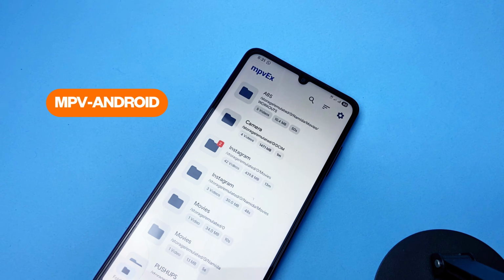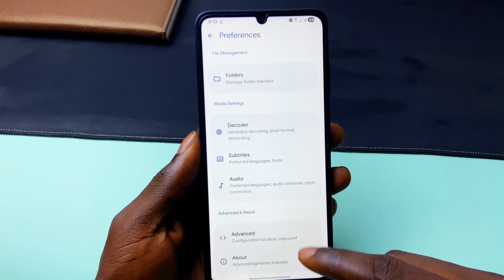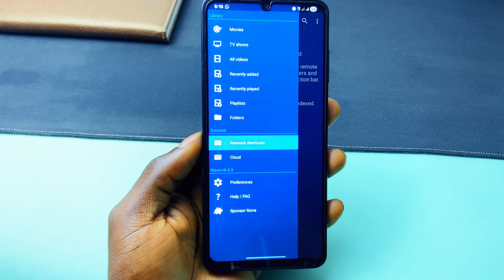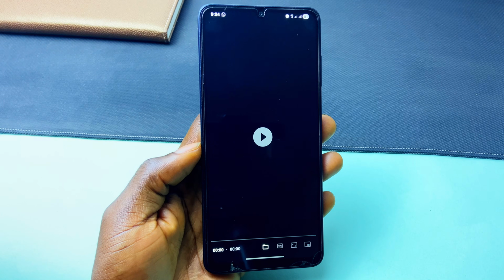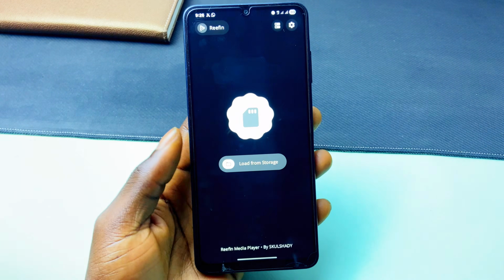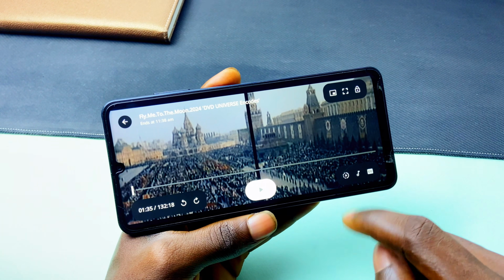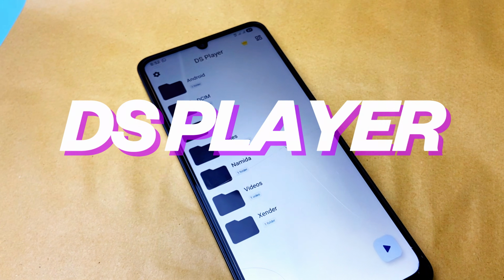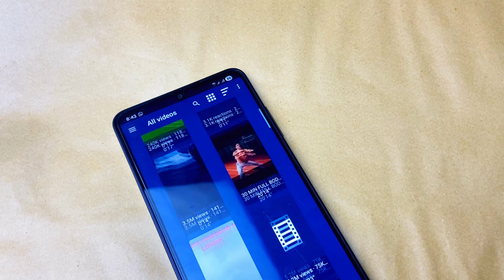7 Best Open-Source Video Players for Android (100% Free)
In this video, I'll run you through 7 modern, open source video player android apps, best for consuming your local videos and even streaming online videos.

🟣 APPS MENTIONED

Timelines

00:00 mpvEx
01:51 Next Player
03:08 Nova Video Player
04:40 Just Player
06:02 Reefin
07:40 Material Player
09:42 DS Player
10:44 Outro